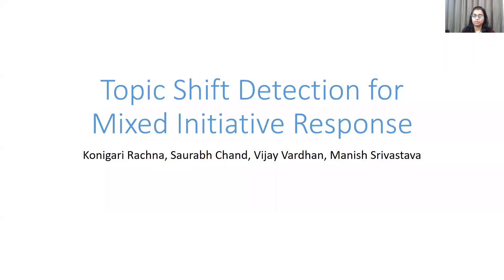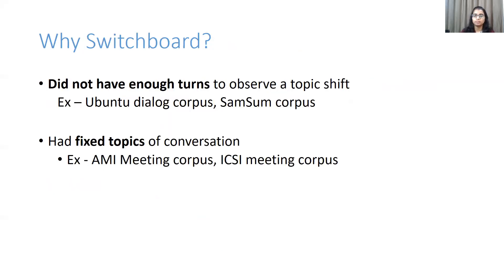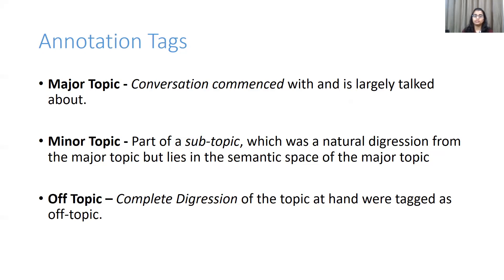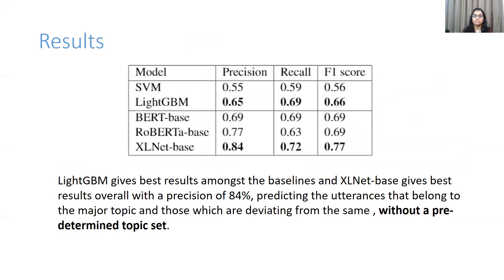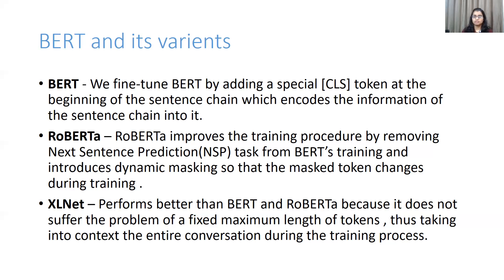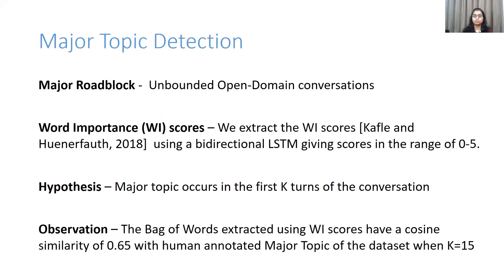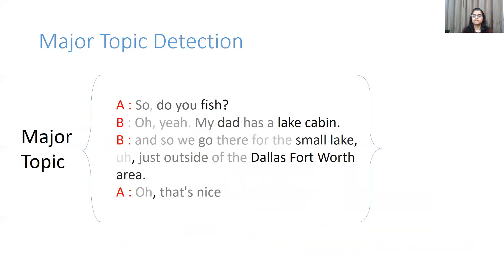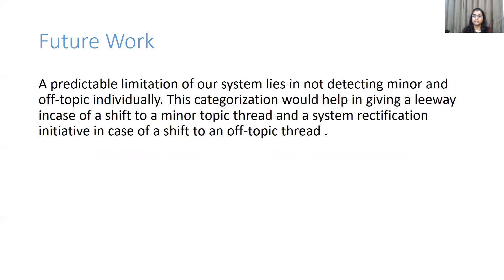TOPIC SHIFT DETECTION FOR MIXED INITIATIVE RESPONSE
Rachna Konigari, Saurabh Ramola, Vijay Vardhan Alluri and Manish Shrivastava